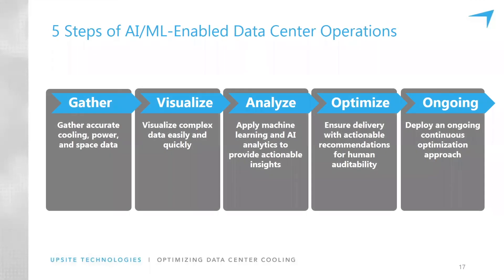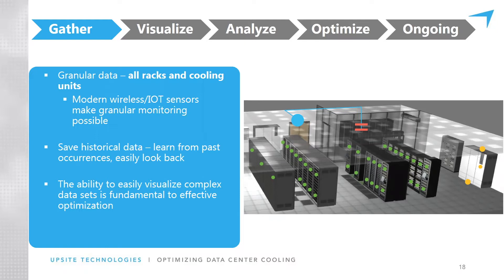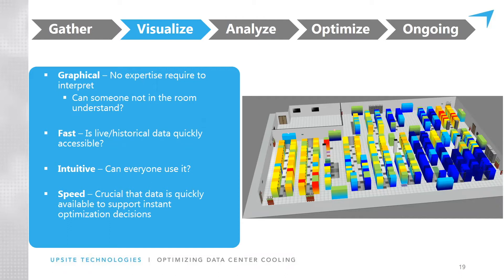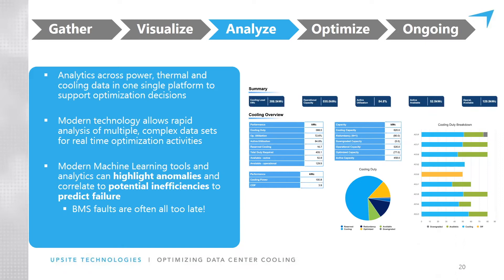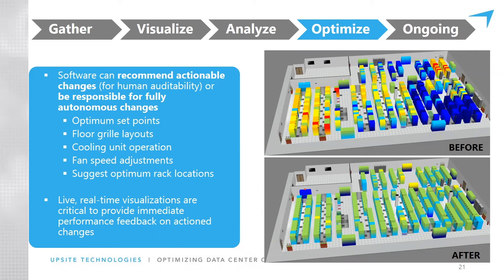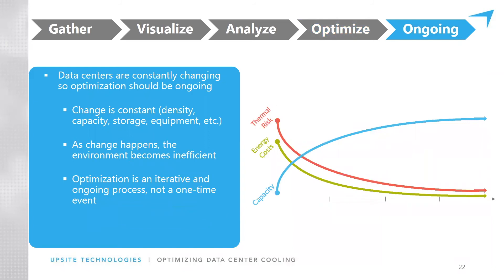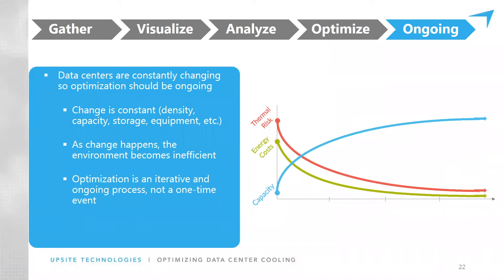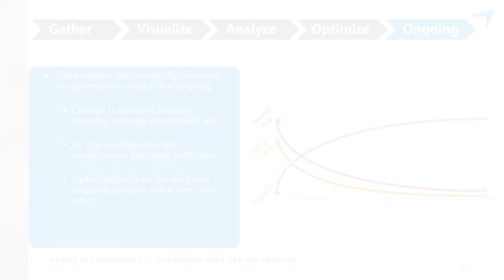Data Center Optimization: 5 Steps of AI/ML-Enabled Data Center Operations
Artificial intelligence and machine learning are changing the landscape for data center optimization, but if operations teams are to take full advantage of its potential, it’s important that they take a structured approach to its deployment. These are the five key steps underpinning AI/ML-enabled data center operations, and the specific benefits that you can expect to unlock by following this approach.